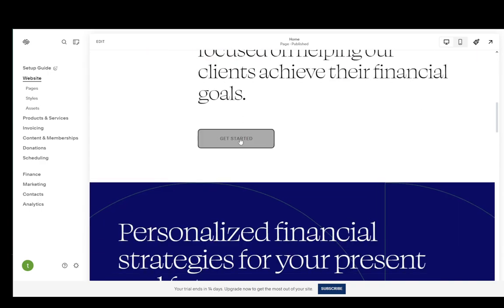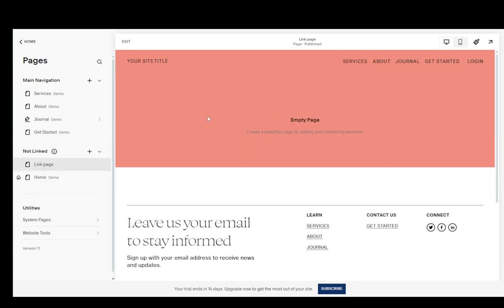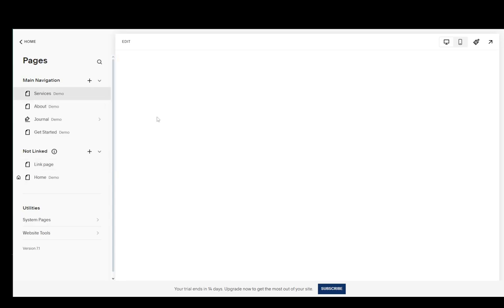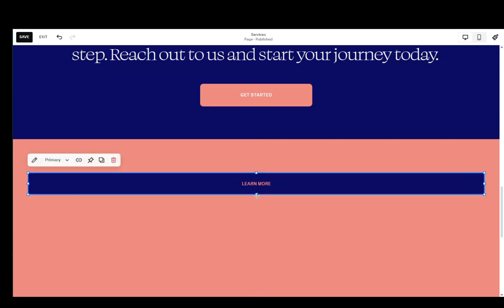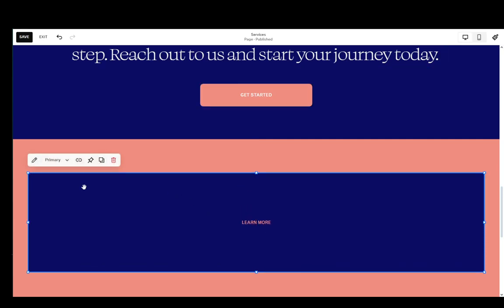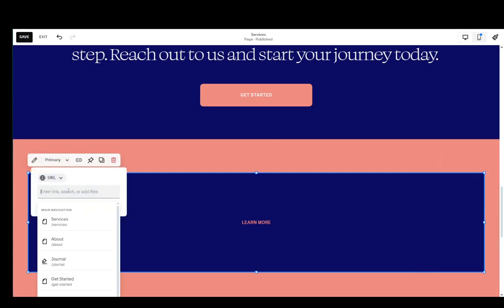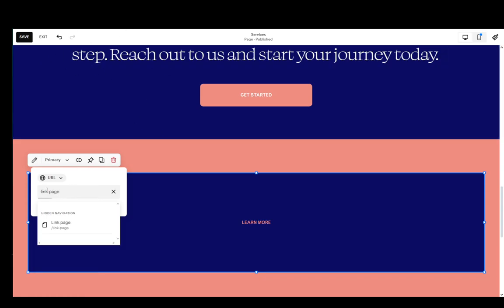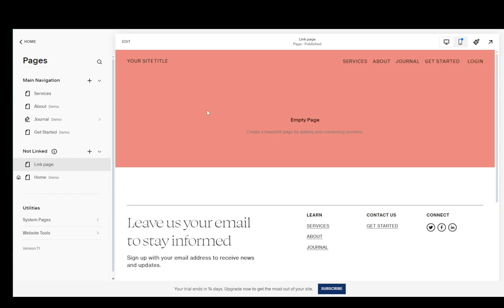How To Link Pages On Squarespace Tutorial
Today we talk about link pages on squarespace,squarespace tutorial,squarespace advice,squarespace tutorials